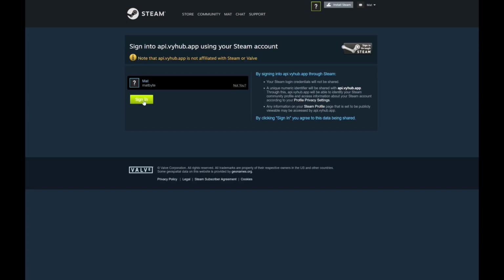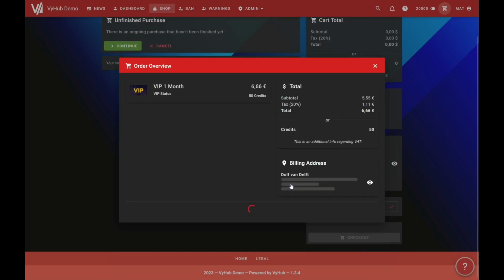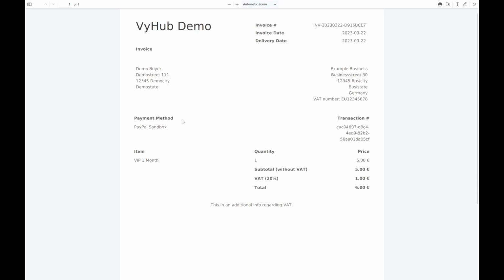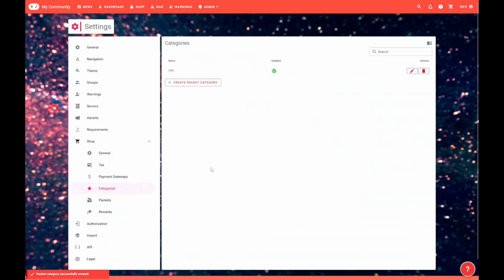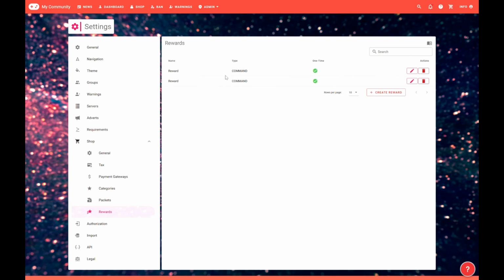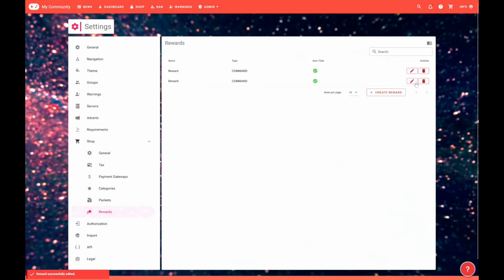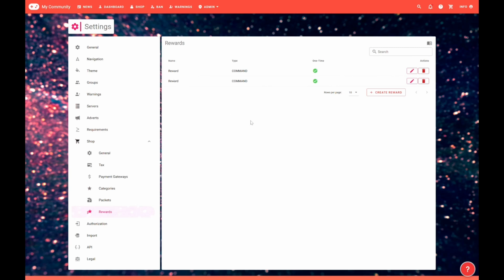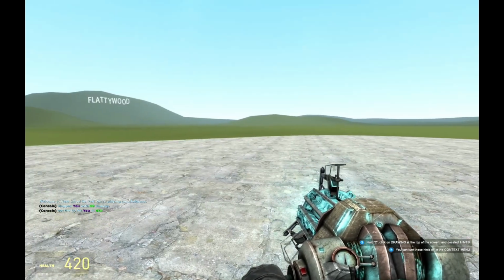How to Sell Items, Cash, Ranks on Your Gameserver With VyHub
This video will explain how to sell items on your Garry's Mod, Minecraft or Discord gameserver.

This allows you to monetize your gameserver and to earn money with your gameserver.